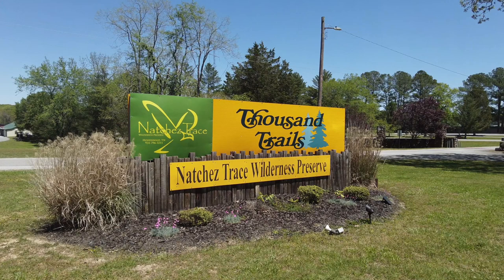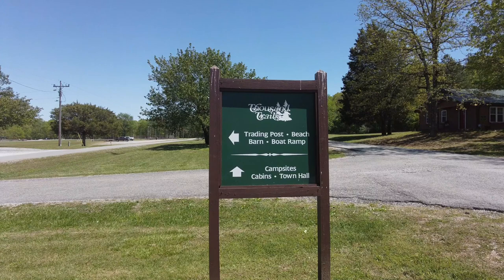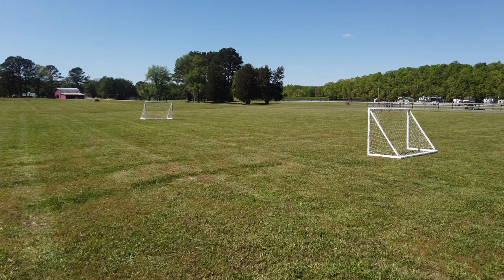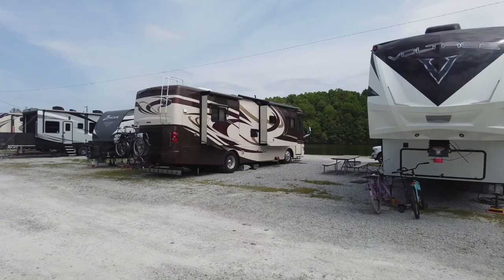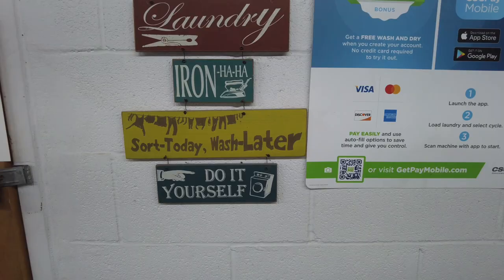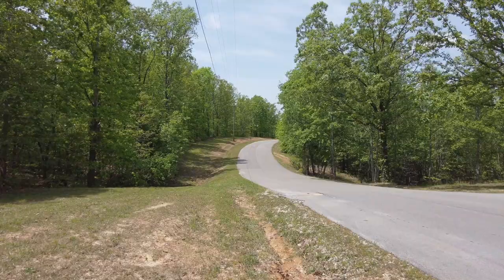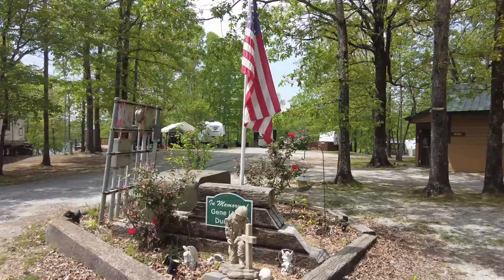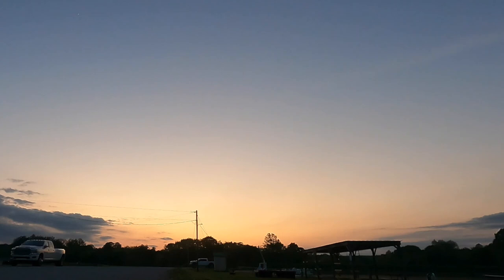Lake Front Property, Natchez Trace Campground in Beautiful Hohenwald, TN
Natchez Trace campground is a beautiful wooded RV camp in  Hohenwald, Tennessee. What made this campground awesome to us was Chapel Wilderness's pastor and congregation. They made us feel so at home. Of course it did not hurt that we had lake front property right on the beach.
The campground swimming pool is undergoing major renovations and was closed but they have a  3-mile lake available with plenty of fishing, kayaking or relaxing by the water. We have been told that there will be a floating obstacle course that will be perfect for swimming.

Chapters:
00:05 Introduction
00:23 Welcome & Registration info
01:06 How campground is divided & Ranger Station
01:54 Trading Post
03:44 Pavilion & pool area
04:09 Area one
04:57 Playground
05:36 Horse shoe pit and tent area
05:58 Huge field
06:25 Miniature golf
07:08 Dump Stations, Tennis Courts & Soccer
07:56 The Lake
09:37 Fishing & boating
10:43 Lake Bathhouse
11:47 Dog Park
12:49 Cabins
13:09 Tiny houses
14:04 Annual Spots
14:29 Laundry
15:22 Bath houses
15:56 Another tent site area
16:24 Phase one
17:20 Phase two and hiking trails
18:10 Town Hall & Church
18:58 Storm Shelter
19:09 Memory Garden
19:25 Amenities at the town hall
21:09 Reminder
21:33 Kids Corner
22:00 Last area of the park
22:42 My favorite playground
23:16 Gaga Ball
23:42 Kayaking
24:42 Our site on the lake
25:37 Cell Service Report

⚠️ We will never comment to you saying that you have won (if you see that, its a scam and report it)

Chapters

If you would like a tour of our Truck Camper and our Monaco Motorhome, check out Dori & Mena's YouTube channel

We're Mary and Fred! In 2020, we transitioned from part time RVing to full time and travel the country looking to help the nomadic community. We explore, experience and educate, because it's not too late to believe in Jesus.